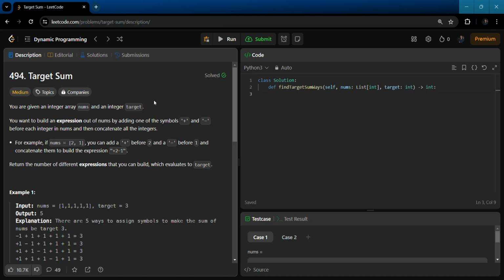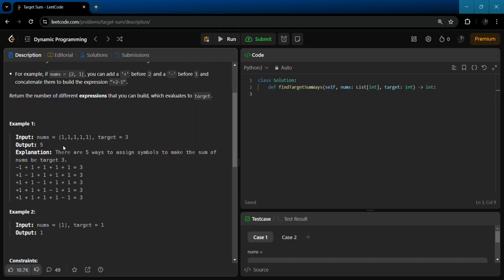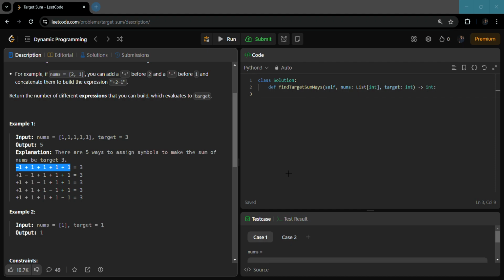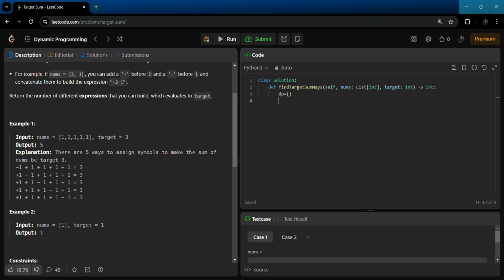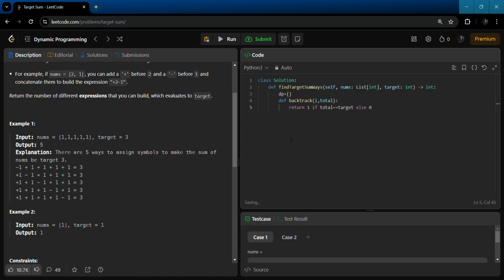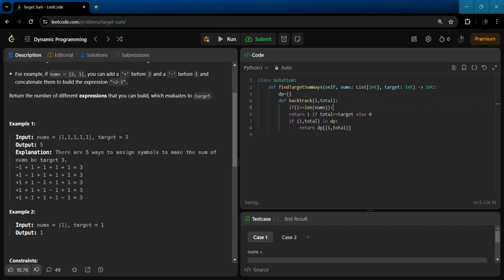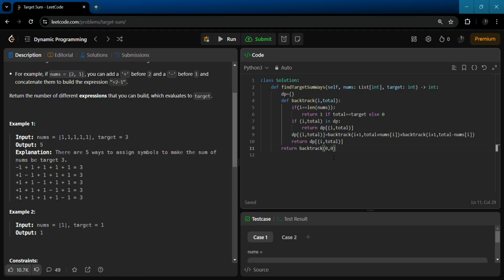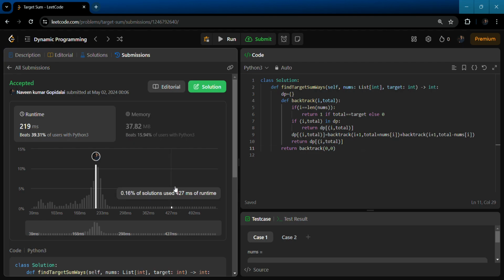Recursion -Dynamic programming series 01-Leetcode 494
i don't know why my screenrecorder wasn't able to record that drawing explanation yet u can watch